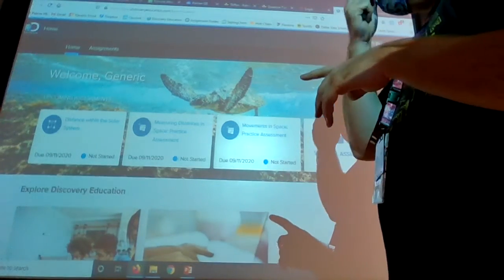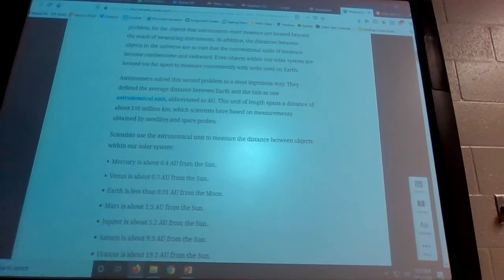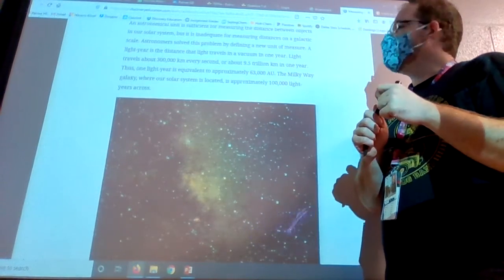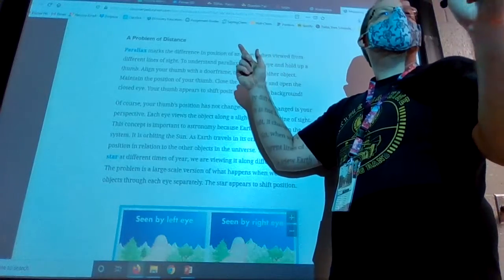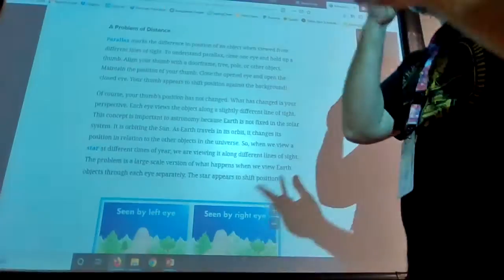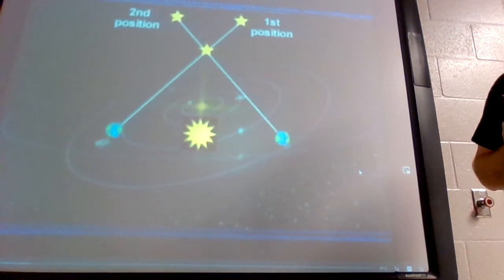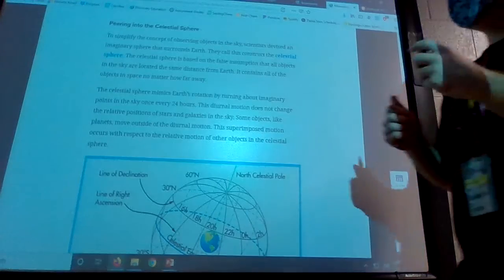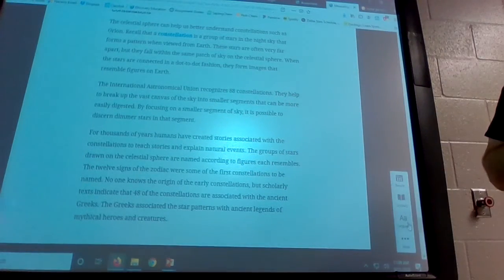Week 4- Friday Lecture - Earth and Space